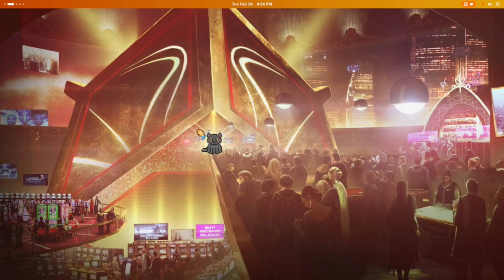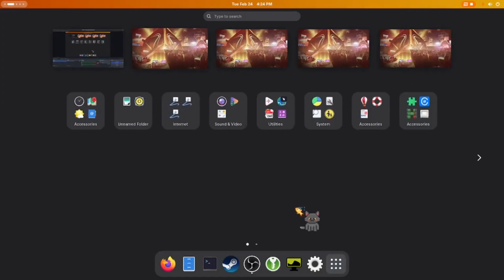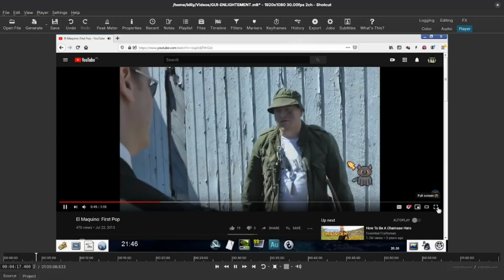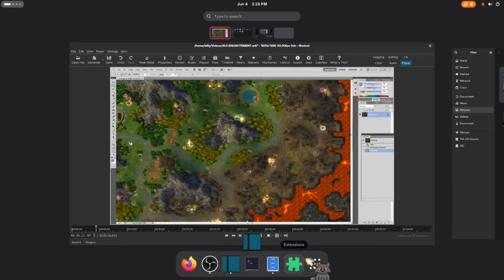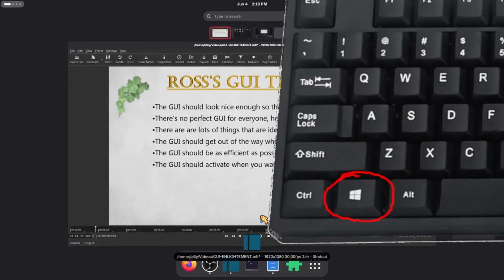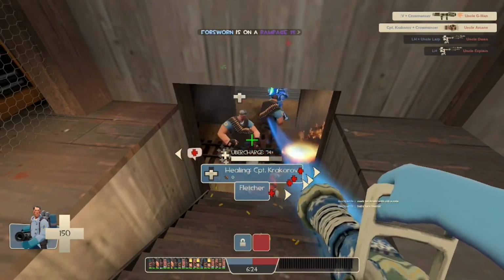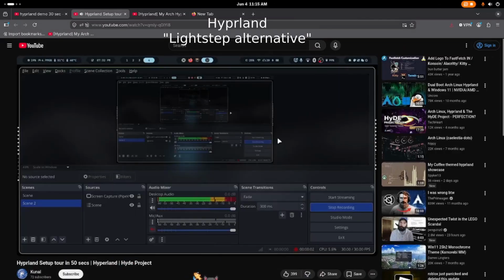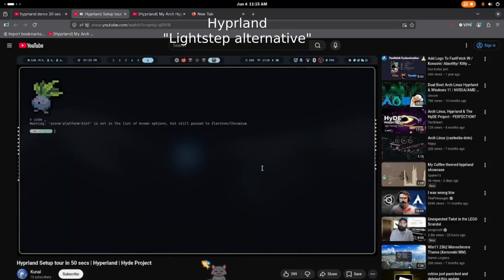GUI Showcase GNOME and Hyprland at the end.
Dear Mr Ross Scott I am a long time fan and I wanted to showcase the GNOME desktop environment. I personally use Arch Linux with GNOME desktop  environment and I begun experimenting with hyprland. I hope this video will convince you to try GNOME or Hyprland on Linux.

Music
Blacksmith Godmode
heavyweight Ethan Maxwell